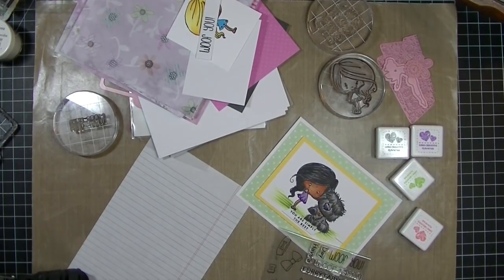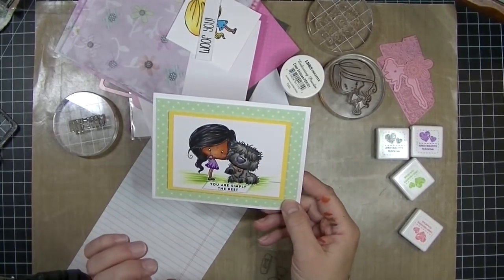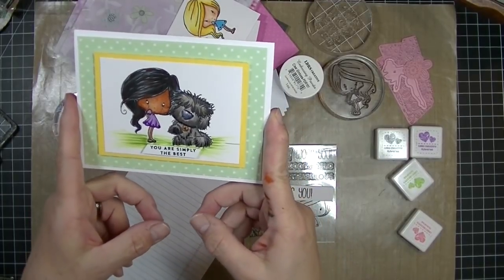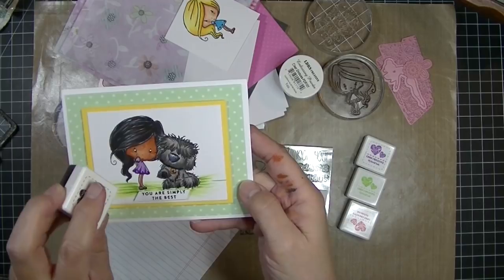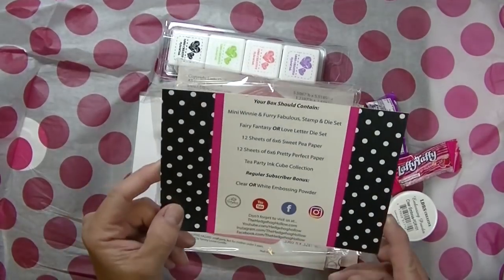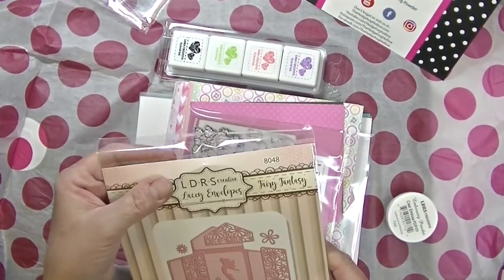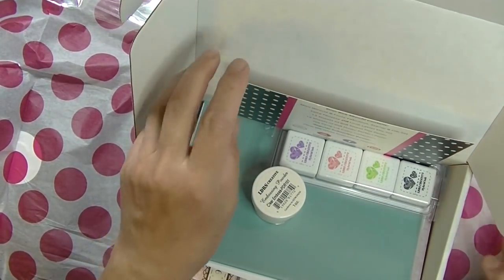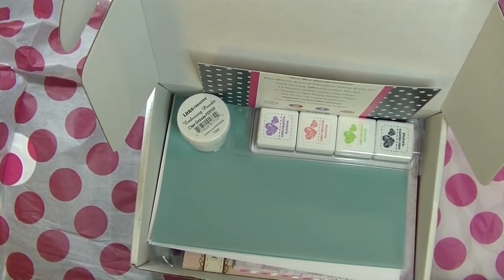Stamping Imperfection Presents The Hedgehog Kit Reveal and Project Share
I found a new craft kit to love and I wanted to share this reveal with you. The kit is from The Hedgehog Hollow and the kit is full of great products and comes with video classes.